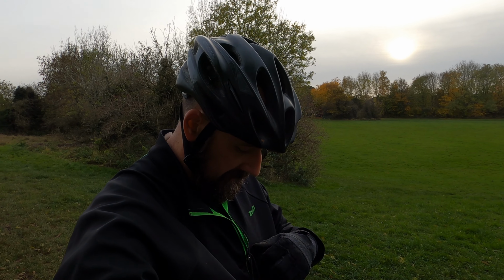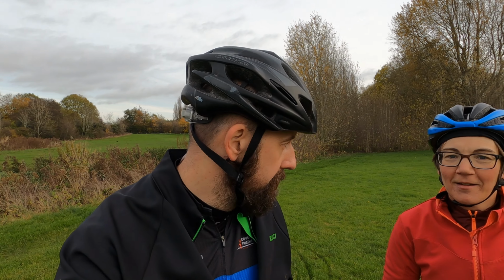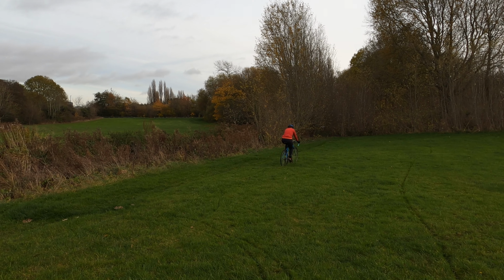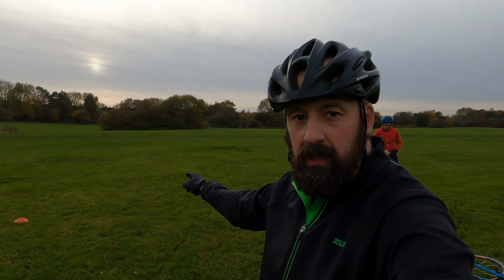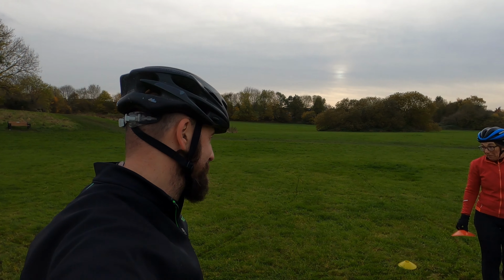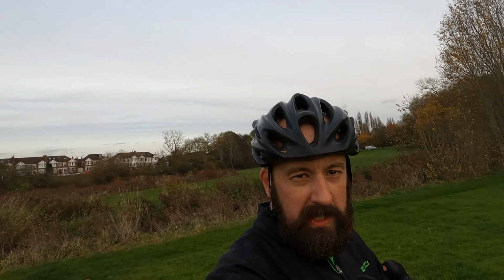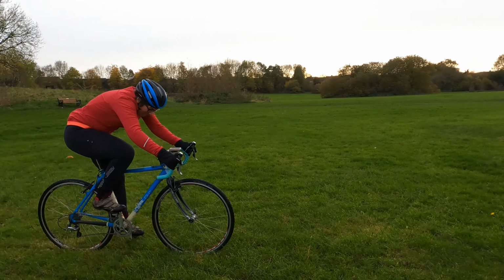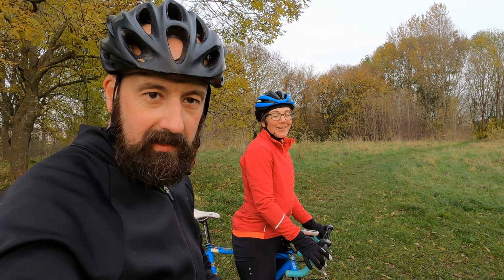Getting ready for our first EVER cyclocross race | Swim, Bike, Run, Stu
Getting ready for out first EVER cyclocross race. We worked on practicing some new skills.